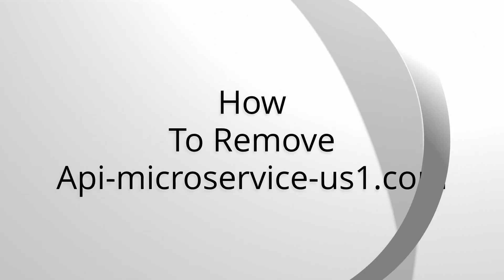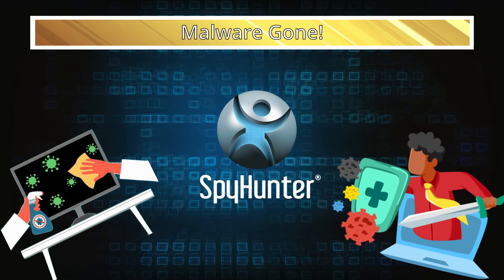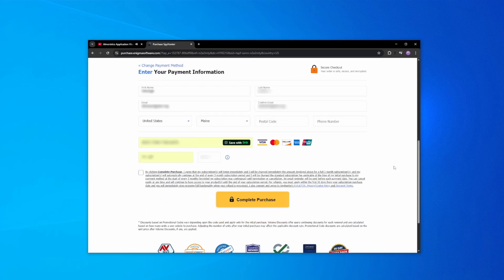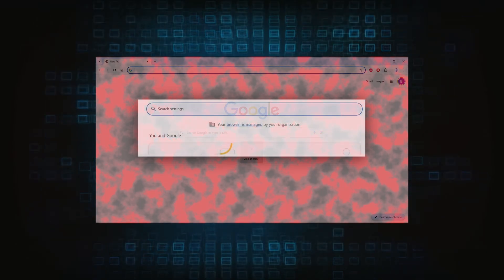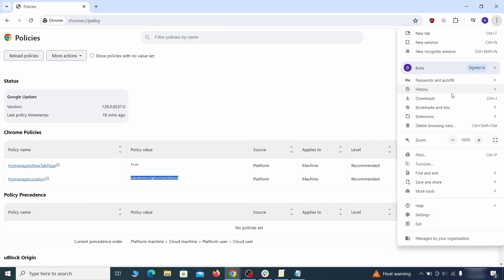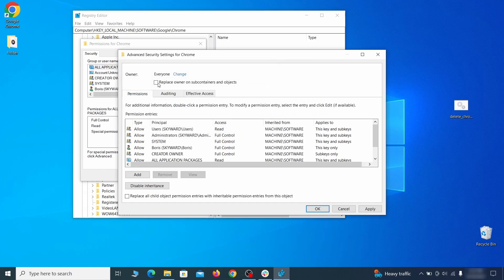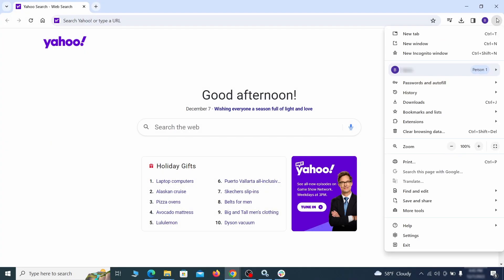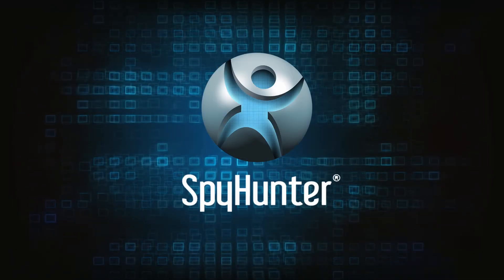Api-microservice-us1.com Virus - Automatic and Manual Removal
This video will show you how to remove the Api-microservice-us1.com virus from your computer. If you still need help, we have a detailed guide with all the steps in the following

00:00 Intro
00:28 About Your Protection
00:53 Automatic Removal of Api-microservice-us1.com
02:10 Manual Removal of Api-microservice-us1.com
02:25 Removing Suspicious Tasks in the Task Scheduler
02:42 Removing Suspicious Extensions from your Browser
03:19 Removing Rogue Registry items
04:16 Cleaning leftovers in your Browser left by Api-microservice-us1.com